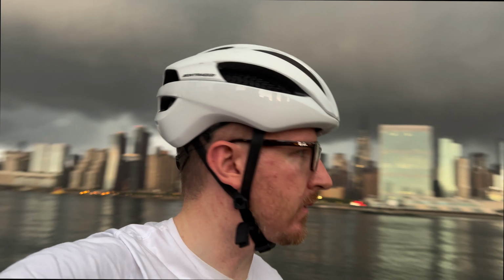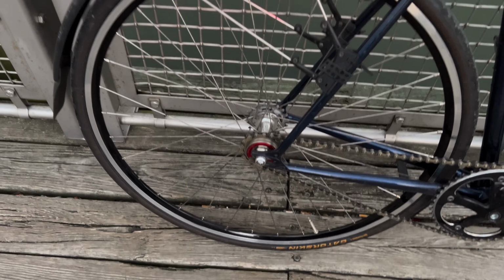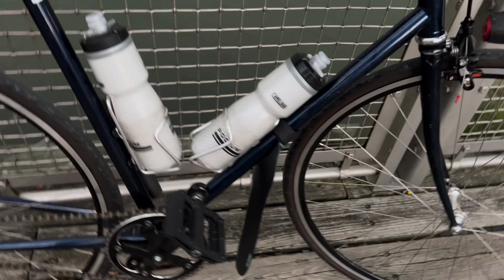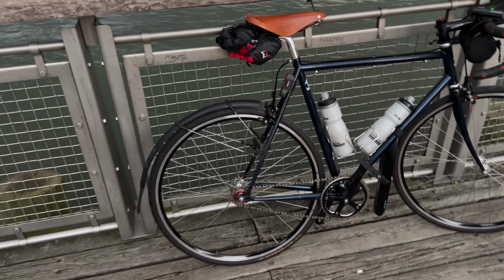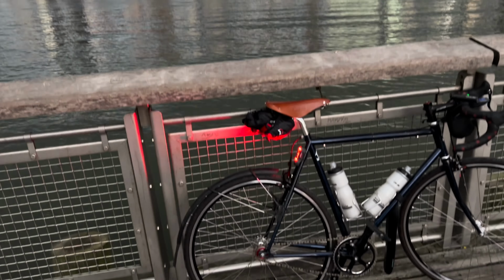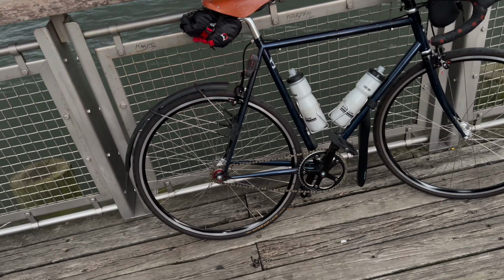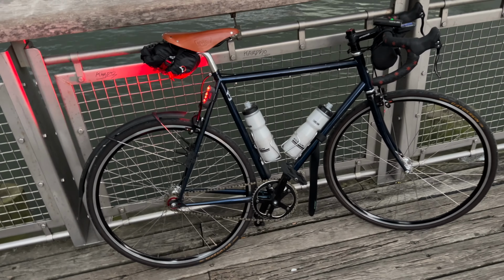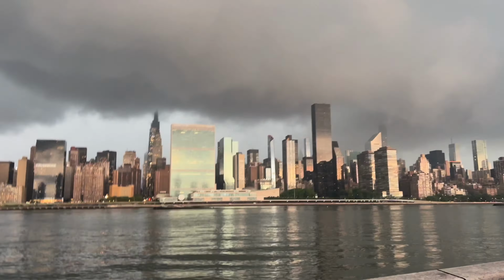Wabi Classic Rain Bike Check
Rain Bike Essentials:
Brake pads that work well in the wet (rim brakes)
OR disc brakes
Puncture resistant tires (Gatorskins)
Fenders (Rear is a must)
Lights
Gloves
Robust Drivertrain (Single speed for cheap, or anything really)